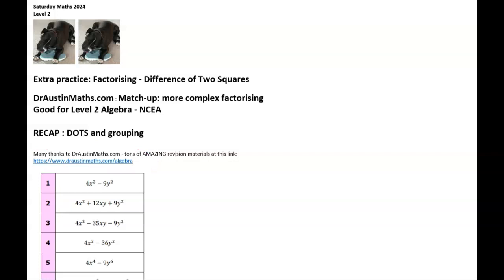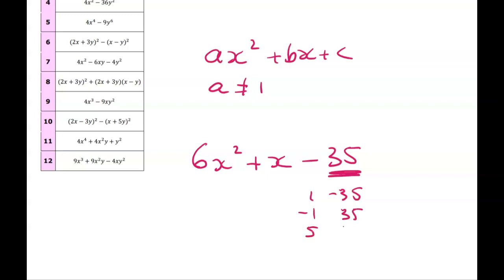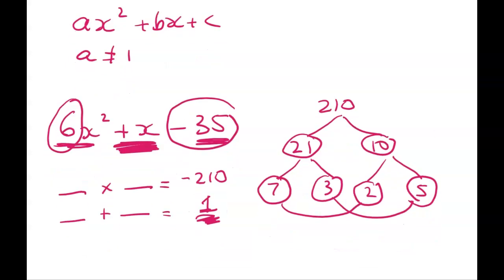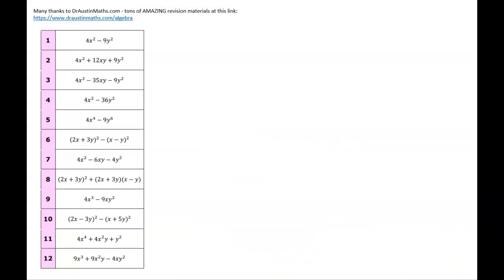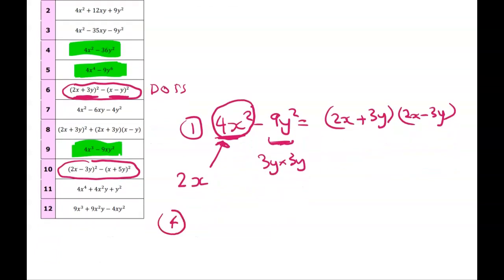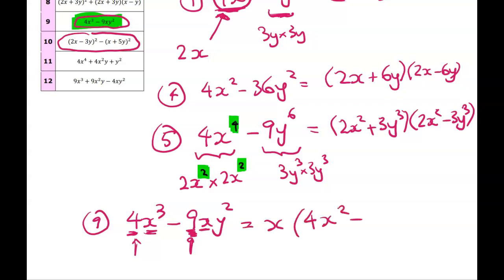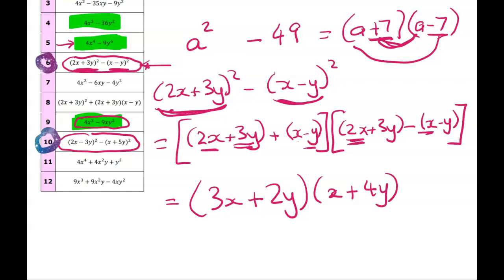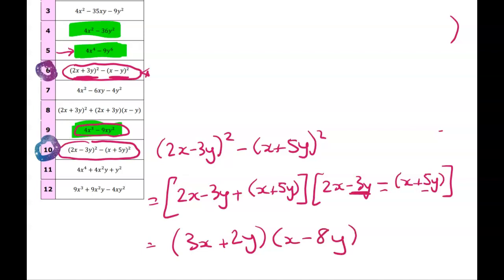Saturday Maths - Level 2 Algebra - More complex factorising (DrAustinMaths.com)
Harder DOTS problems. Part 1. Worksheet is from DrAustinMaths.com. Go visit her amazing website for tons of great algebra tasks!!

Recap of grouping and difference of two squares.